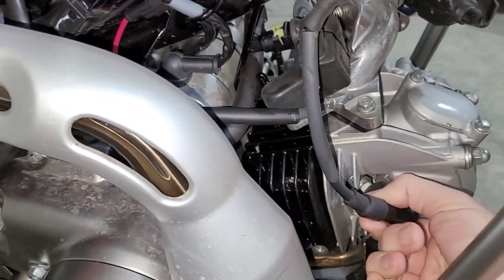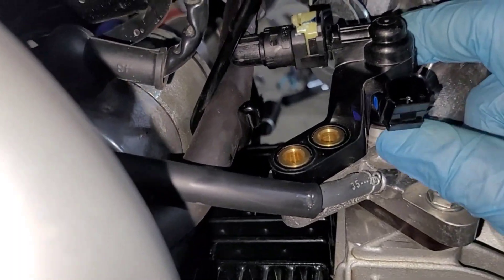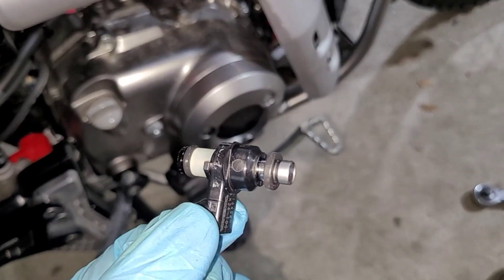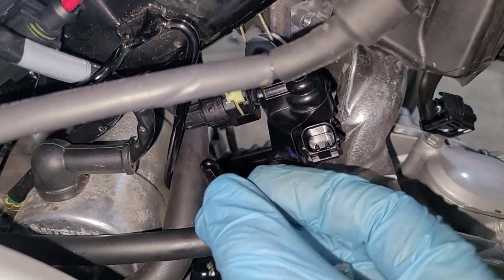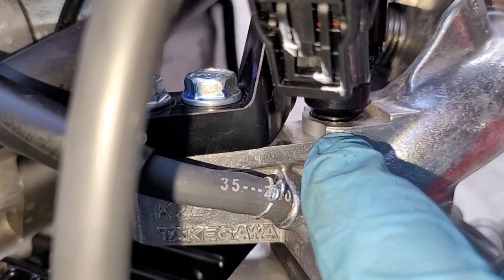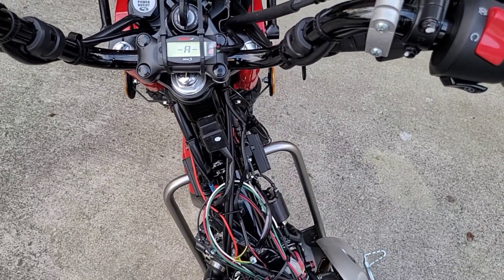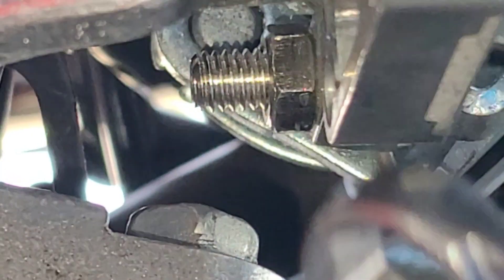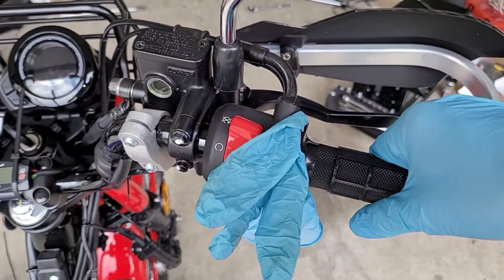Honda Trail 125 FUEL INJECTOR SWAP!. CT125 goes Rich!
I throw on a 10 Hole Keihin Fuel Injector (for science) and it is way oversized.  Easy to swap out fuel injectors on these bikes.  Don't worry, I plan to go a bit smaller in the end to save the planet!